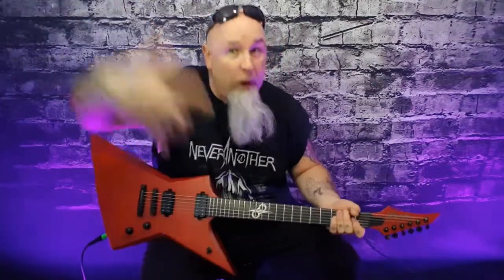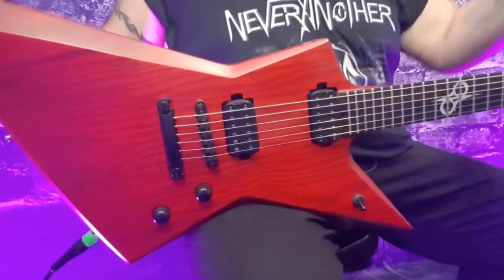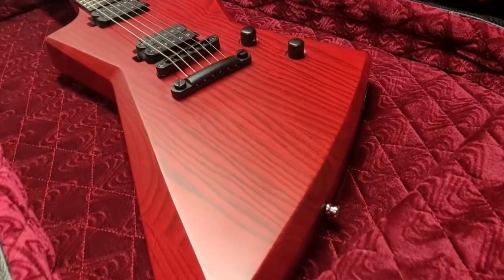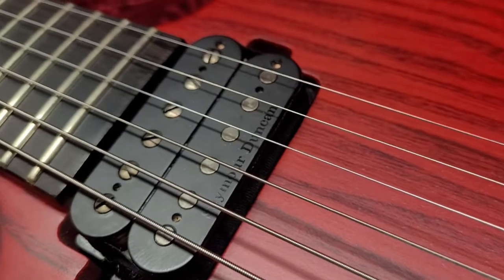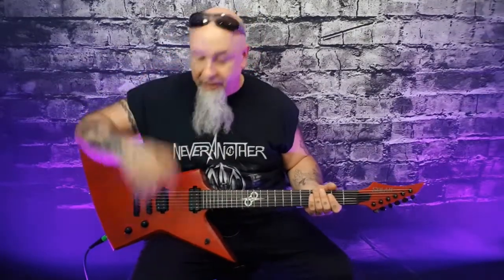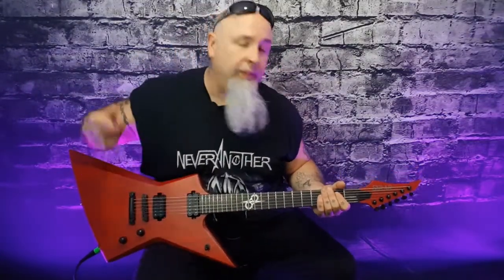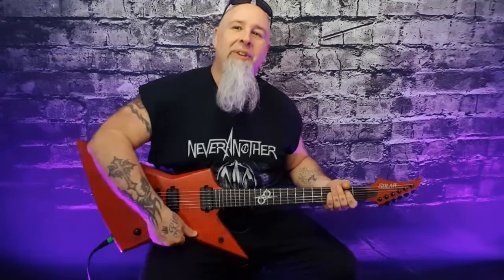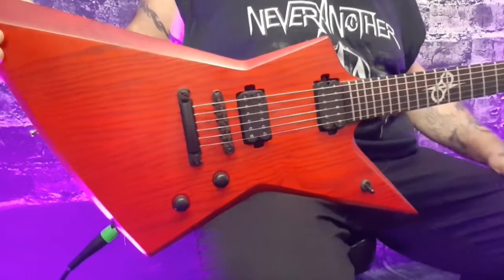SOLAR GUITAR - E2.6TBR SK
This Type E2.6 six-string metal weapon offers you a comfortable, mean and sharp-looking armrest with a remarkable feature set, making it a precise, professional guitar suitable for both stage and studio work. Loaded with a reliable tune-o-matic fixed bridge and Duncan Solar pickups that provide a full spectrum of tonal options, from organic clean to heavily overdriven, all with fluid sustain and maximum clarity. The Type E2.6 features a set-thru neck/body joint design with 24.75” scale, sungkai body, a fast, thin, comfortable maple neck, and an ebony fingerboard with 22 super-jumbo frets. It includes Solar 18:1 tuners, graphite nut, 3-way toggle pickup switching with push-pull, black matte hardware and full access neck. Available in trans blood red matte finish, it includes a Solar Type E deluxe gig bag.

►Listen with Headphones for BEST SOUND QUALITY!!!
My Pages:
► SENNHEISER EW100 G2 Lav mic
► CUBASE 9
► TWO NOTES TORPEDO (Cab ISO box)